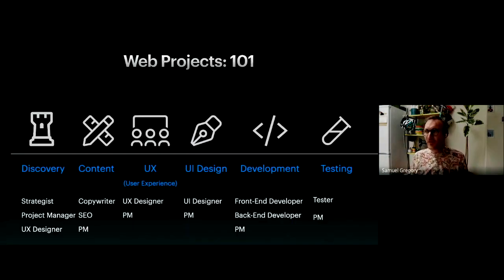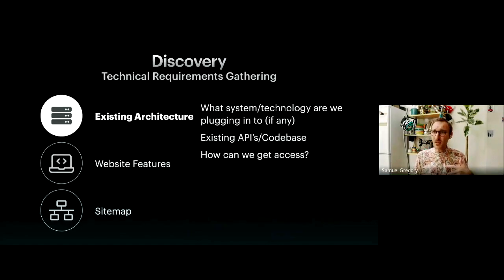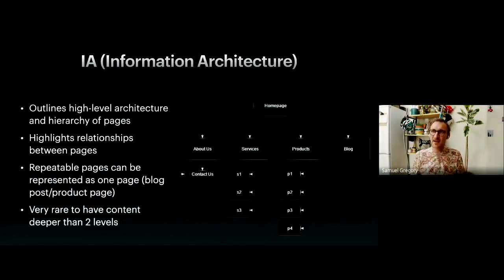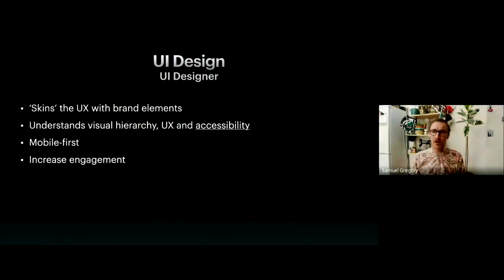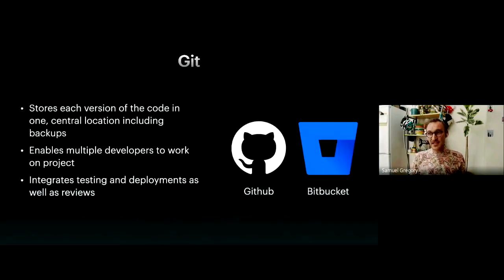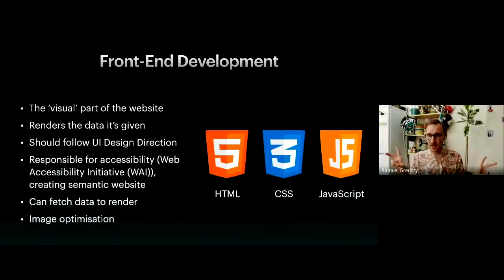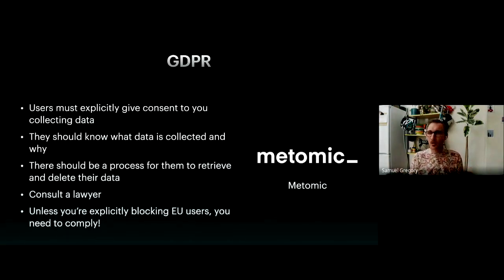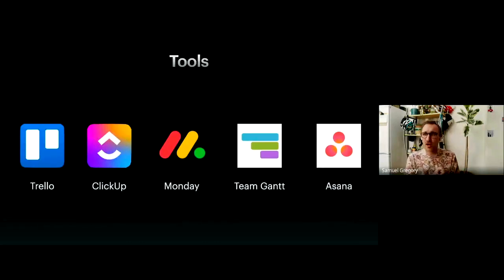How to Run a Website Development Project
An overview of a professional web project. Learn about discovery, UI/UX Design, website development, testing and launching. Register your interest in my book for a deeper dive in each of these areas.

Intro: (0:00)
Discovery: (2:04)
Website Content: (7:57)
UX Design: (10:44)
UI Design: (12:26)
Interaction Design: (12:24)
Development: (15:13)
Testing: (24:22)
Launch: (24:55)
Maintenance: (25:43)
Project Management: (26:27)
Outro: (27:39)
Question: (28:08)

Get to know me!